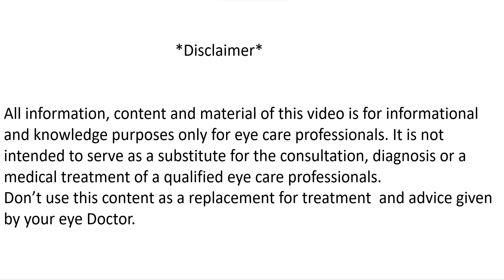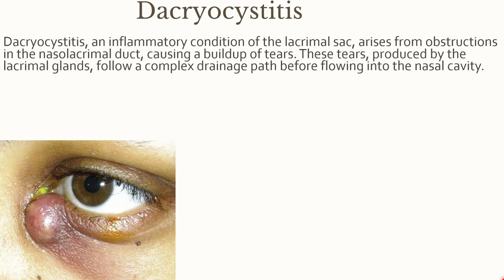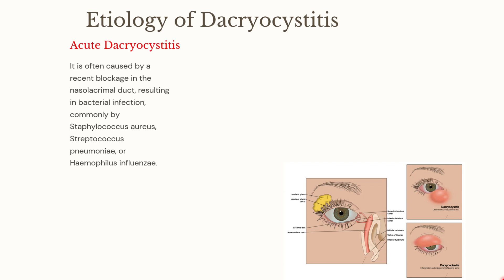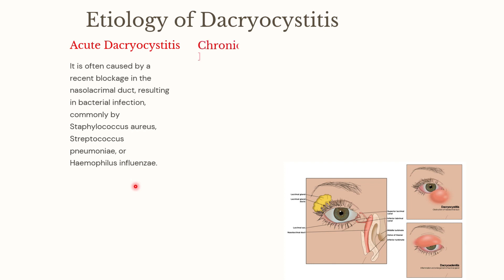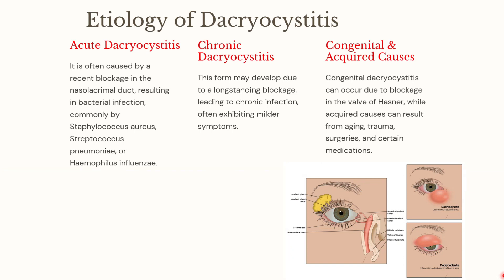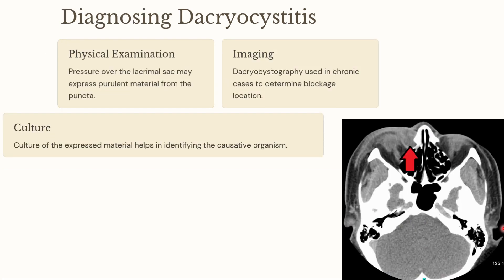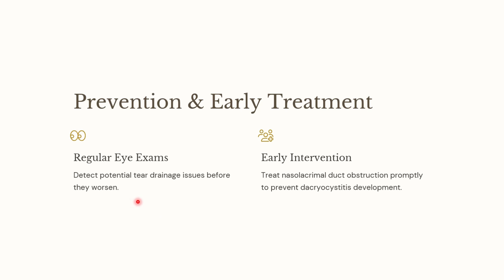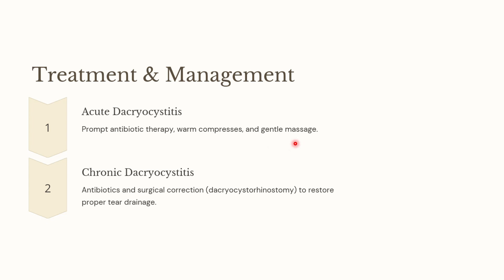DACRYOCYSTITIS_ Sign, Symptoms, Causes, Risk factors, Treatment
Everything about Dacryocystitis
What is Dacryocystitis?
Sign of the Dacryocystitis
Symptoms of the Dacryocystitis
Risk factors of the Dacryocystitis
Prevention options